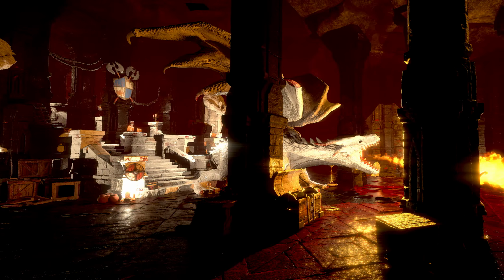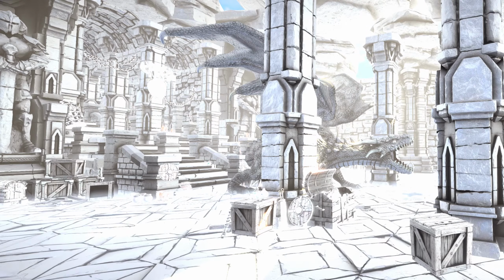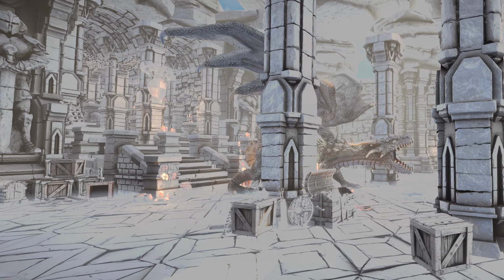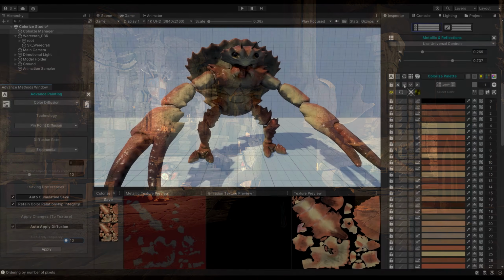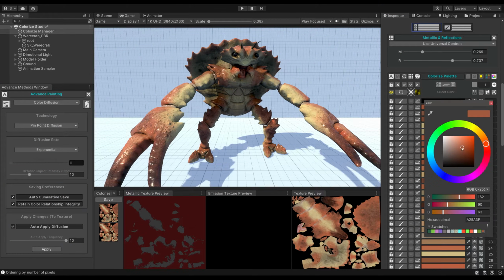Colorize HD Intro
For more information and to download the Colorize HD asset,

Welcome to the Colorize HD Intro! This video introduces you to the key features of Colorize HD, an advanced texture editing tool that allows for high-resolution, non-palette-based texture manipulation. Learn how Colorize HD empowers artists and developers to push the boundaries of visual fidelity while maintaining control over complex textures.